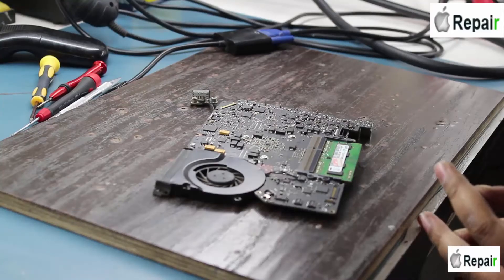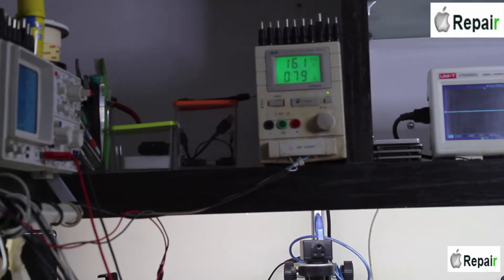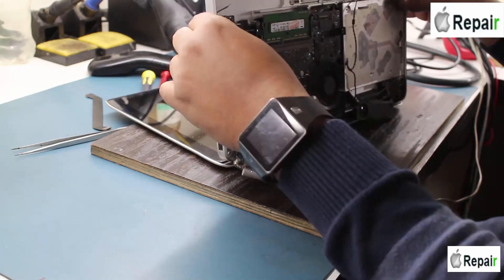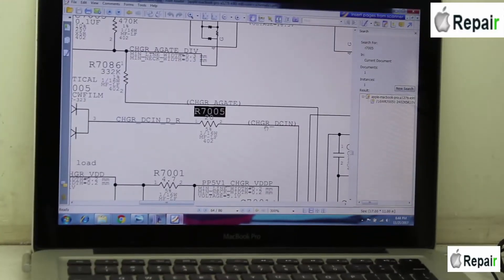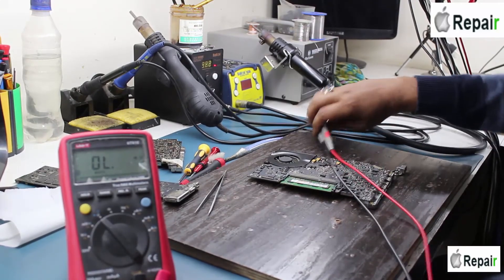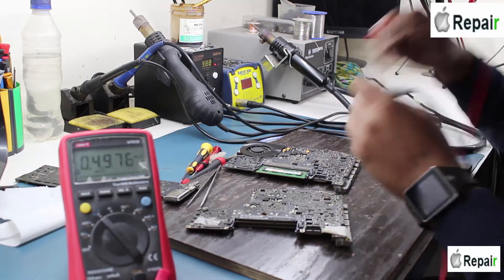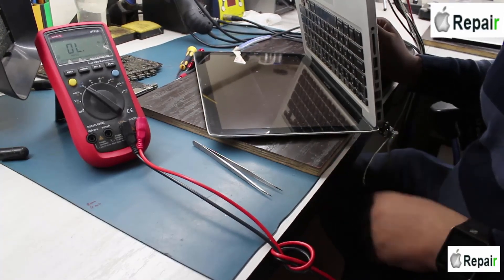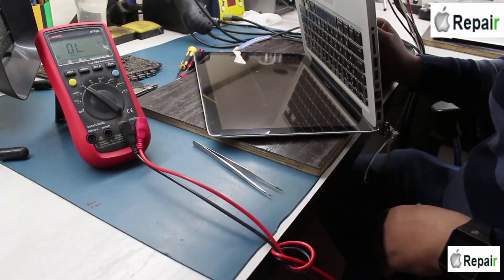Apple MacBook Pro A1278 on and off, Fan spins and off, 820-2936-B no display repair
Apple MacBook Pro A1278 on and off, Fan spins and off, 820-2936-B no display repair, MacBook pro not charging , apple macbook not turning on, 820-2936-b dead repair,  apple macbook pro running slow with battery, macbook Air repair, Retina repair, Apple liquid damage repair, no green light on charger repair, no display and dim display repair.